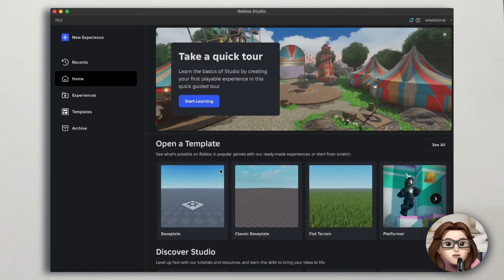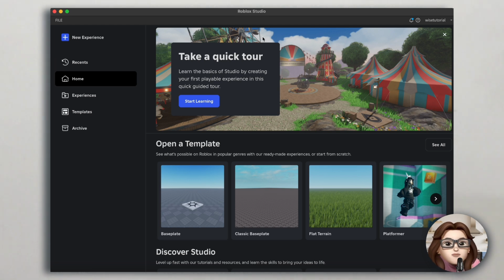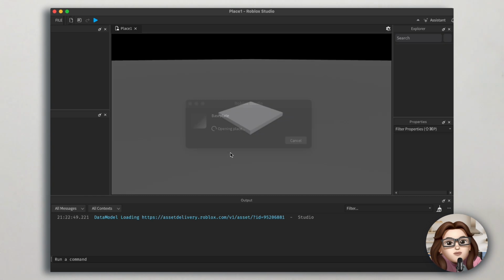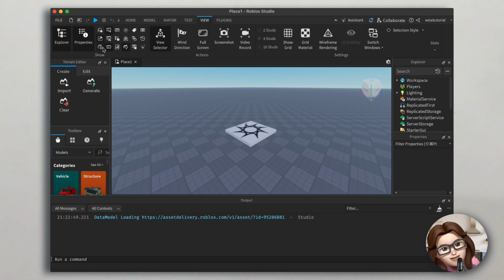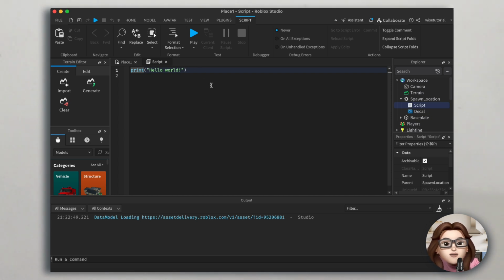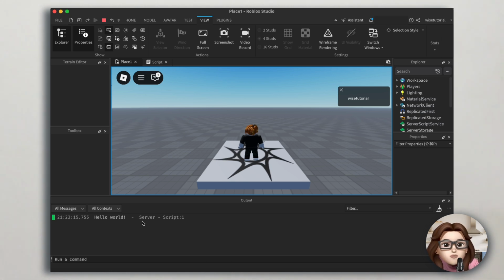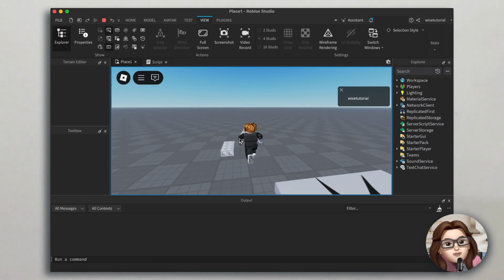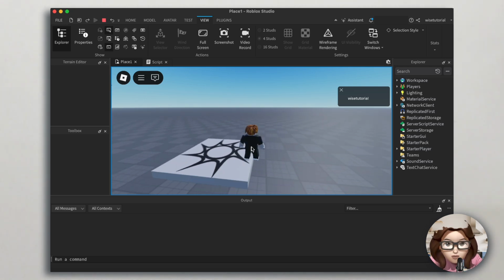How To Run or Execute Scripts on Roblox | Create Your First Game in Roblox (2025)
Want to know how to run scripts on Roblox and start building your own game from scratch? Whether you're new to Roblox Studio or just getting started with scripting, this guide will walk you through everything you need to run or execute Lua scripts in Roblox and begin your first real game project.

Roblox scripting uses Lua, a powerful and easy-to-learn coding language that lets you control everything in your game — from movement and animations to scoreboards, power-ups, and more.

In this step-by-step tutorial, you'll learn:

How to open and use Roblox Studio

Where to insert scripts (like in parts, tools, or ServerScriptService)

The difference between LocalScript, Script, and ModuleScript

How to write and run your first simple script (like printing “Hello World” or making a brick change color)

Common errors beginners face and how to fix them

Tips for testing and debugging scripts inside Roblox Studio

This tutorial is perfect for beginners who want to understand the basics of coding on Roblox, as well as future game developers looking to explore Roblox’s vast creative tools.

By the end of this video, you’ll know how to confidently place scripts, test them, and start turning your creative ideas into an actual working game!

✅ Like this video if you want more beginner Roblox tutorials

This video shows you How To Run or Execute Scripts on Roblox | Create Your First Game in Roblox (2025) Easily! Watch this Video till the end to learn How To Run or Execute Scripts on Roblox | Create Your First Game in Roblox (2025).

Were you able to figure out How To Run or Execute Scripts on Roblox | Create Your First Game in Roblox (2025)? Share this with your friends who want How To Run or Execute Scripts on Roblox | Create Your First Game in Roblox (2025).

Problem Solved in this Video-:

What Do you Think of How To Run or Execute Scripts on Roblox | Create Your First Game in Roblox (2025)?